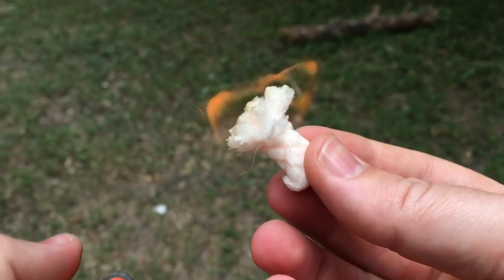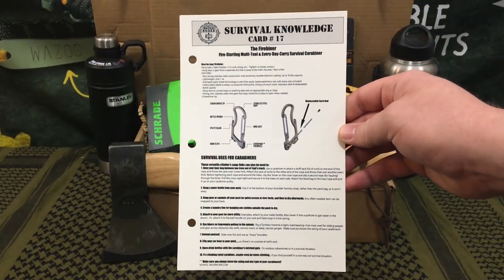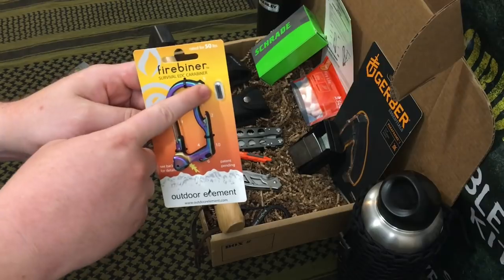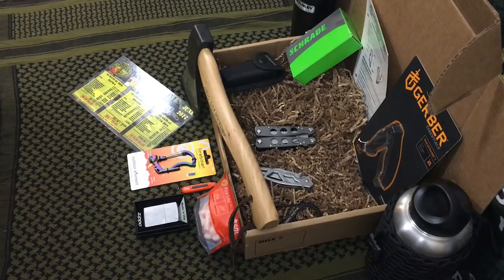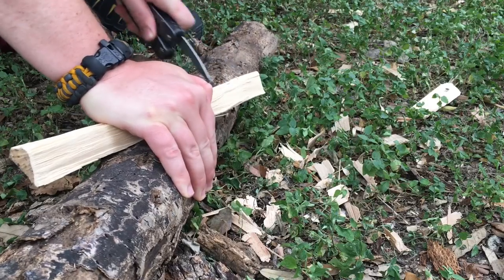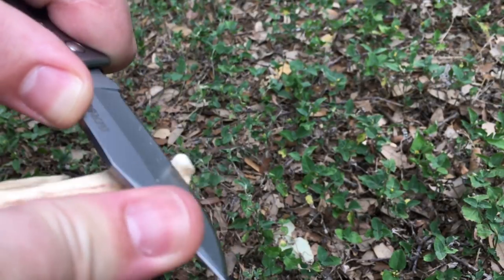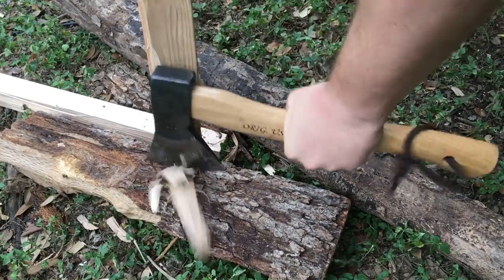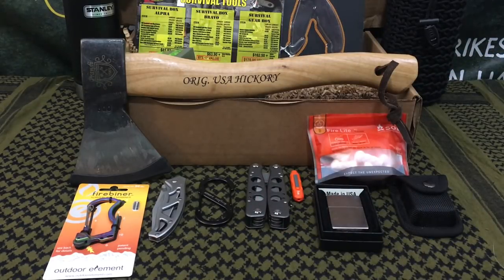SURVIVAL BOXES | GEAR ONLY | June 2017 | Full Test & Review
Survival Boxes is a Multi-Platform Monthly Subscription Service which in my experience offers value for Beginners and Outdoor Veterans Alike! This Month! EDC & Urban Survival!

Douglas Romanado

Schrade Tough Multi-Tool
Outdoor Element FireBiner
SOL Fire Lite Kit
Zippo Lighter Kit
Zippo Leather Sheath
Lighter Carry Pouch
NiteIze S-Biner
Gerber Paraframe 1 Knife
Gerber Paraframe II Knife

"Hatchet not Found" Similiar Type Hatchets Below:

Husqvarna 13" Hatchet
Schrade SCAXE2 Hatchet
Granfors Bruk Wildlife Hatchet

Other Great Budget Outdoor Gear:

Epic Wipes: 10pk
Atactical A1S Flashlight 1150 Lumens
4DB Extreme Weather FireStarter
Titan SurvivorCord 100ft Hank
HydroBlu 1oz SideKick WaterFilter
Cold Steel Special Forces Shovel
UVPaqlite Scout Pack
SMRT Tech NotePad and Pen Set: $20
OLight H2R Nova Flaslight
Dino Bone Tactical Pen
Nexttool TAOTool Key Cutter

My Personal Youtube Channel Camera Rig Equipment:

My Full Size Pantan Professional Tripod:

RODE Video Micro Microphone:

Iographer Video Kit IPhone 6/6S:

Joby Grip Tight Pro Smart Phone Mounts:

Joby Gorilla Pod: (Tabletop Tripod)

Lanparte HHG-01 Gimbal: (Steady Action Footage)

Lanparte HHG-01 Extra Battery: